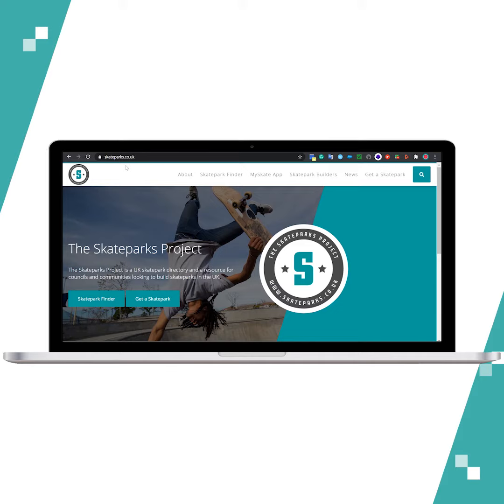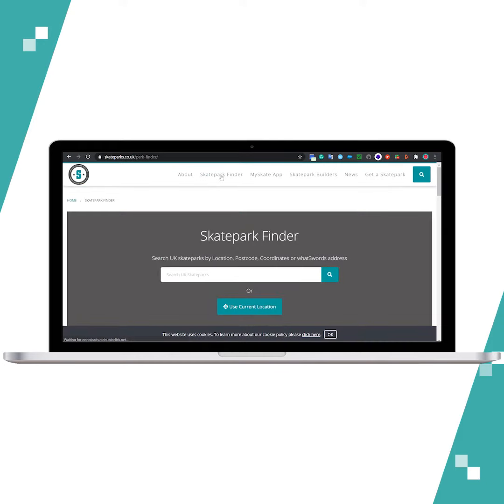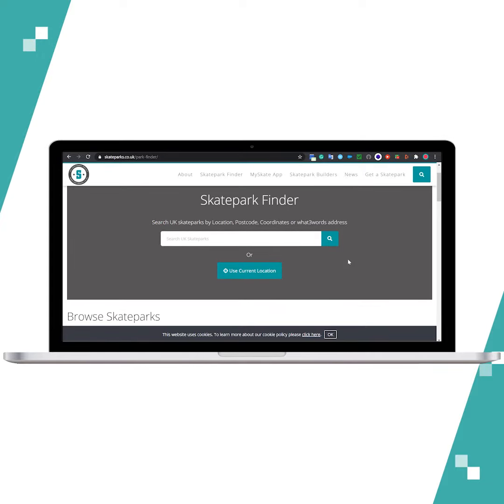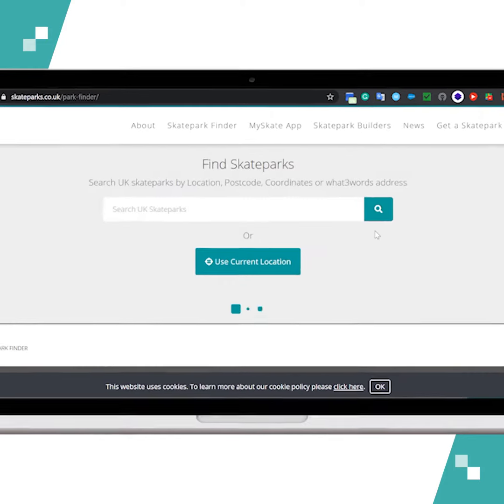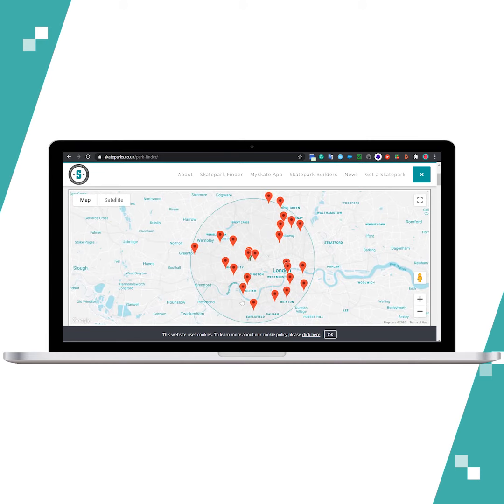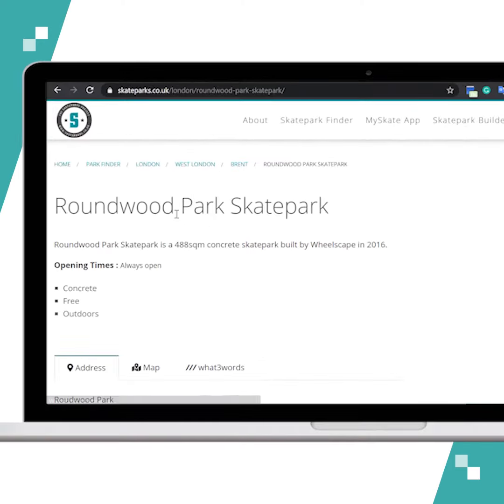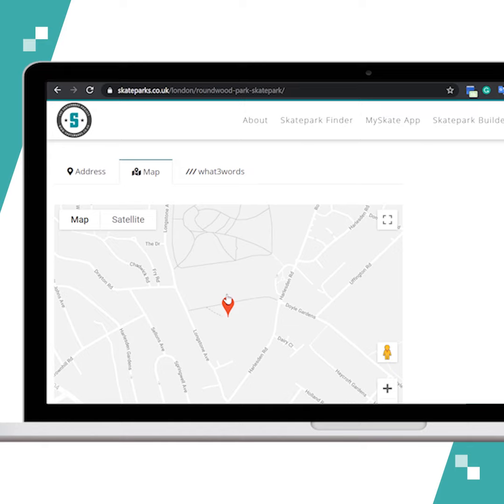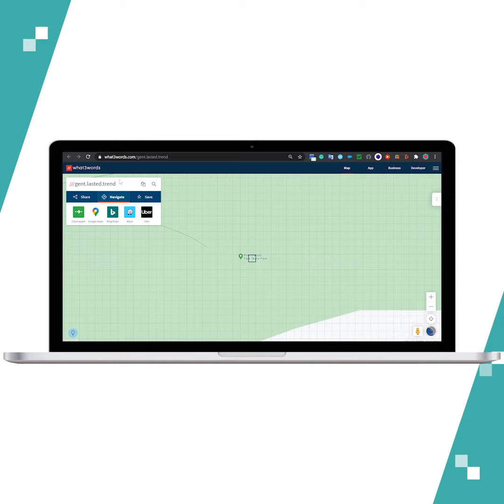Find skateboard locations easily with what3words using this directory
The Skateparks Project is a nonprofit organisation that helps bring skateparks to communities. It’s added a what3words address for each skatepark listed on its website and users can search for parks on its finder page with just three words.

Watch how to use what3words in The Skatepark Project.